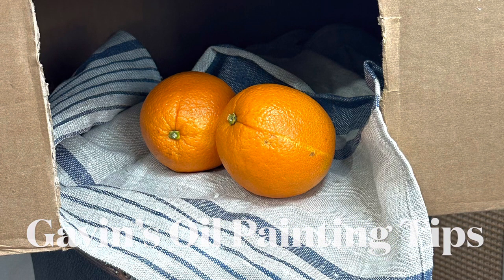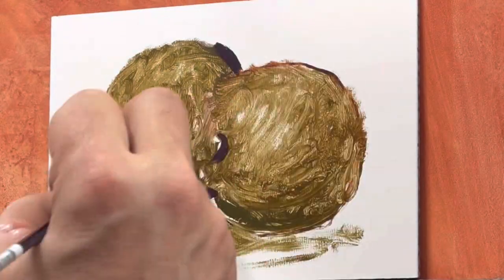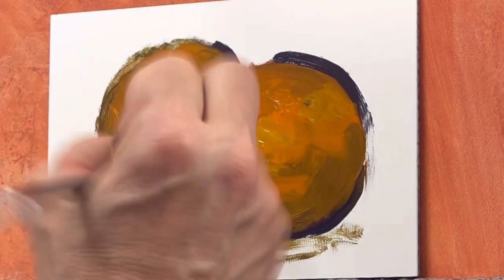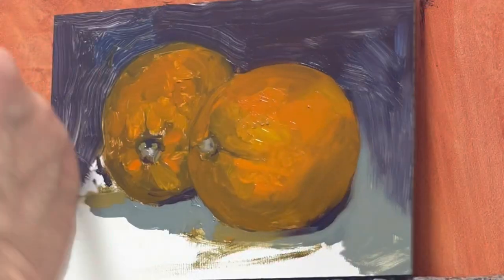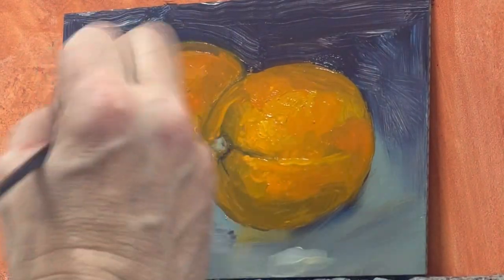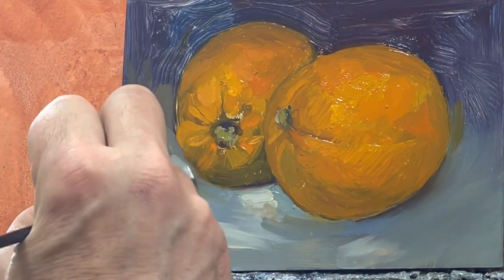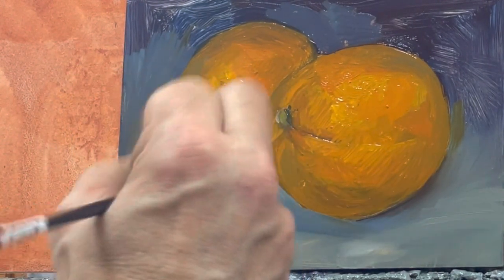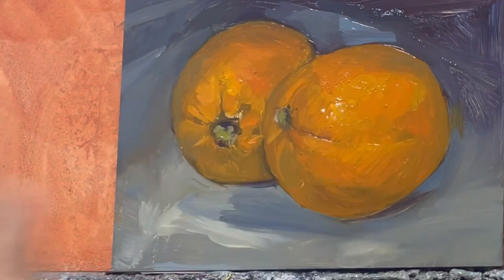Gavin’s Oil Painting Tips #21 - thin to thick painting! Oranges on a Violet background demo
Gavin’s Oil Painting Tips # 21.

In this short video Gavin demonstrates how to paint a small still-life using a limited secondary pallete and cobalt blue to create a life like image in oil! The paints used are: Cobalt Blue, Cad Orange, Cad Yellow, Lemon Yellow, Ultramarine Violet and titanium white.

The gessoboard is 8”/10”.

You don’t have to paint big all the time, sometimes a small painting does the trick. This is a lesson in color harmony, how to create greens and see the complimentary colors as they are. The trick is to understand color and draw a lot.